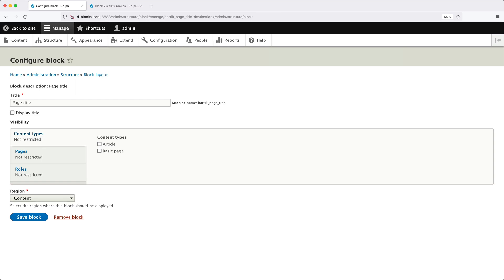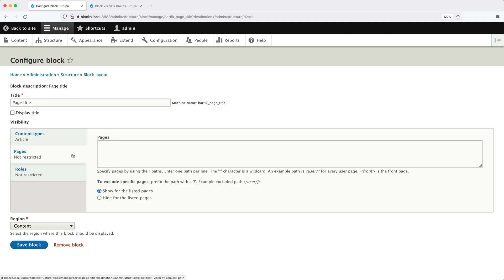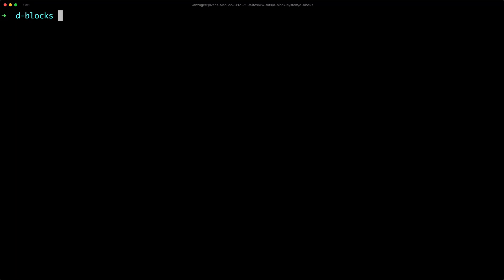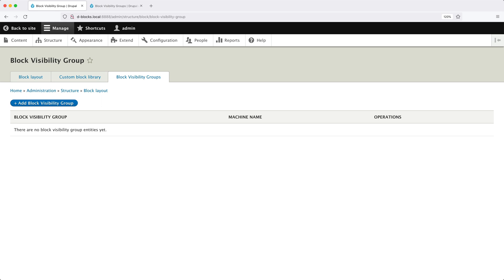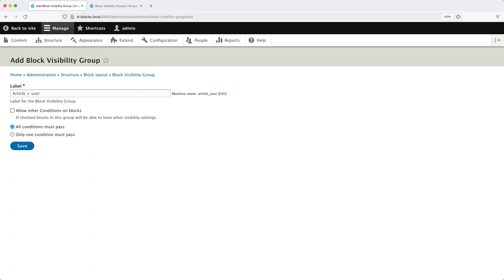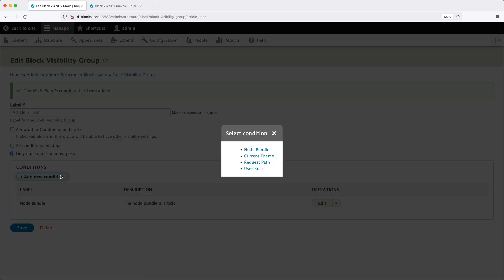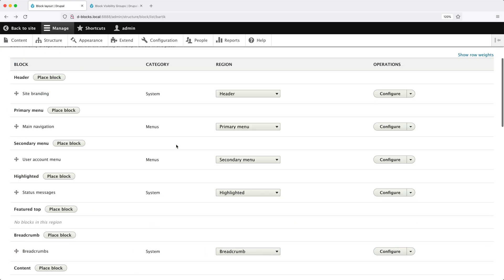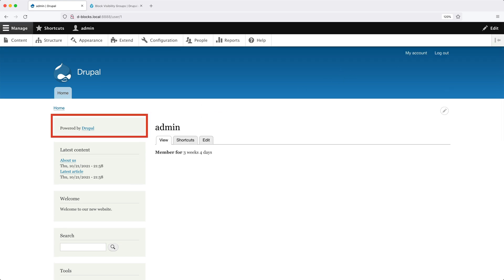Managing Blocks in Drupal, 3.1: Using Block Visibility Groups Module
Learn how to group visibility settings using the Block Visibility Groups module.

We’ll cover the following:
- How to download and install the module
- Create visibility group
- Assign visibility group to block

Composer command
composer require drupal/block_visibility_groups

Table of contents:
00:21 - Introduction to Block Visibility Groups
01:28 - Download and install module
02:06 - Create group
03:29 - Add conditions to group
04:01 - Add group to block
05:29 - Filter blocks by group
06:39 - Use Block Visibility Groups Admin sub-module